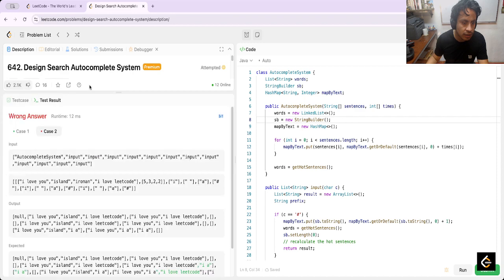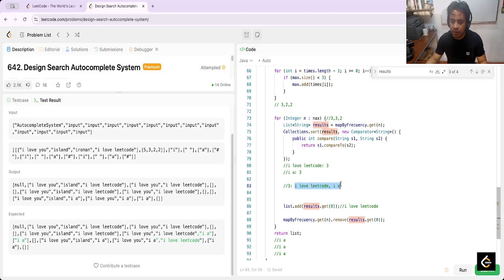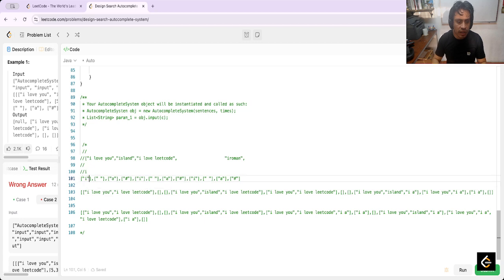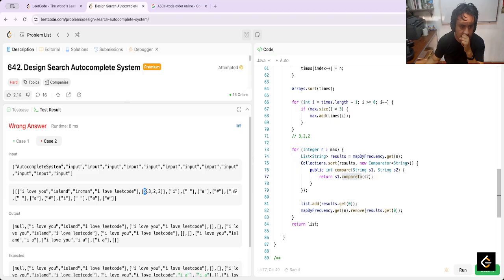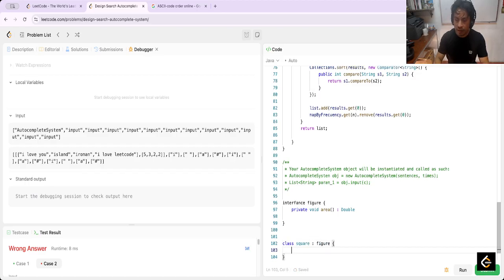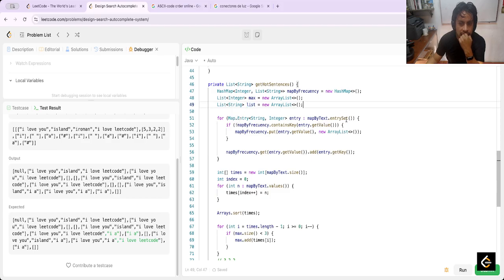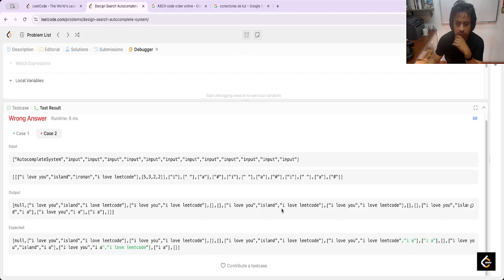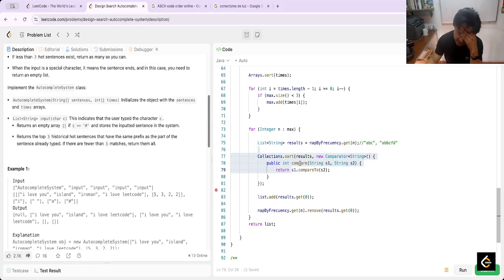🔴 Live Coding 💻 - (Day #372 Morning) - 642. Design Search Autocomplete System